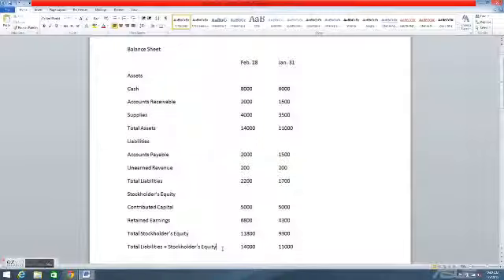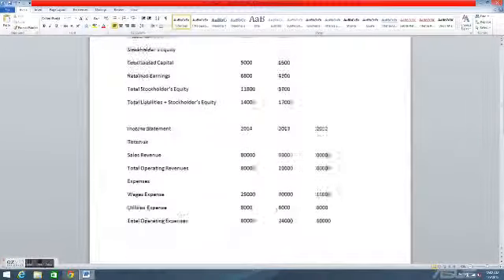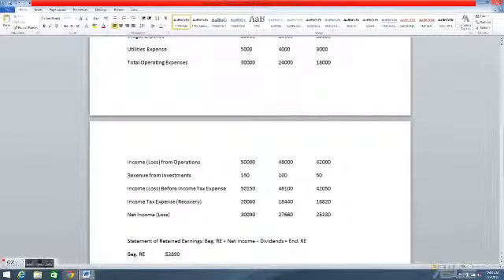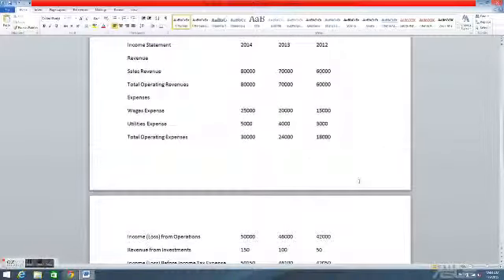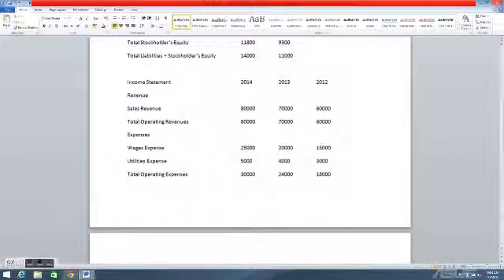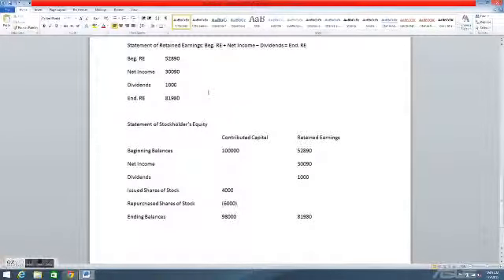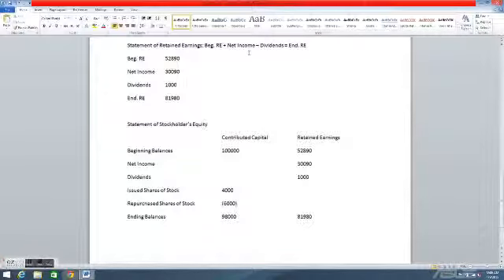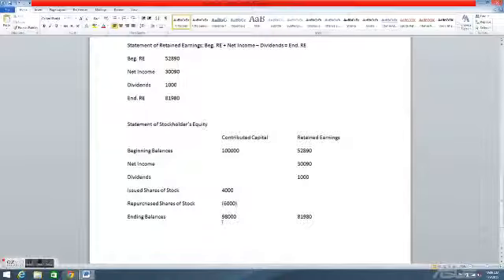Accounting Help: Comparative Financial Statements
This video explains the Comparative Balance Sheet, Multiple-Step Income Statement, Statement of Retained Earnings, and Statement of Stockholder's Equity